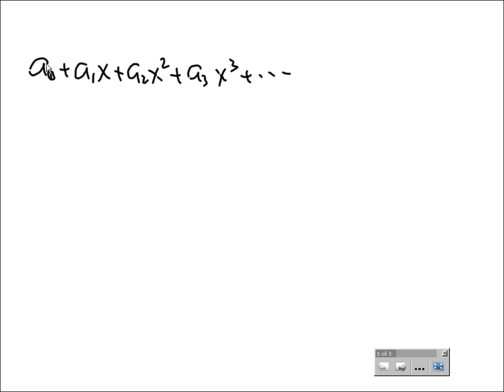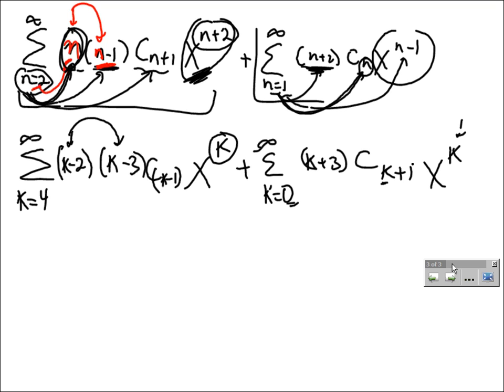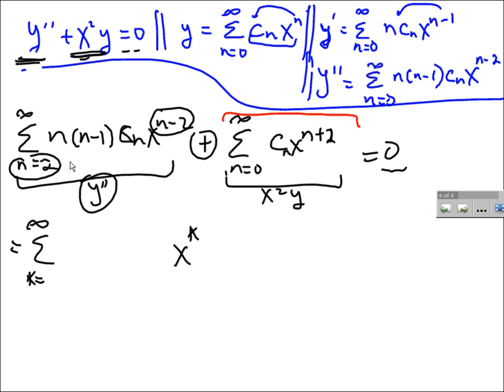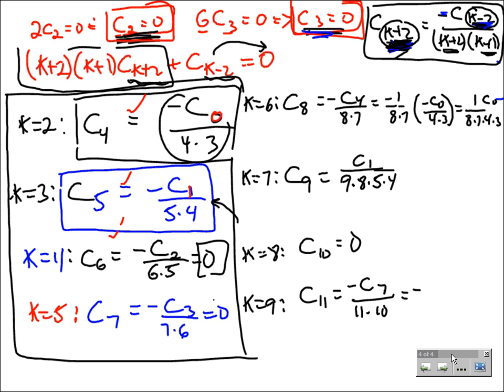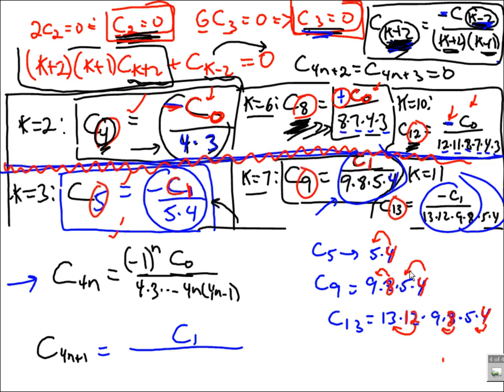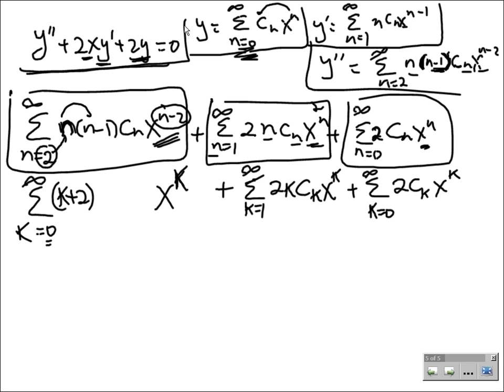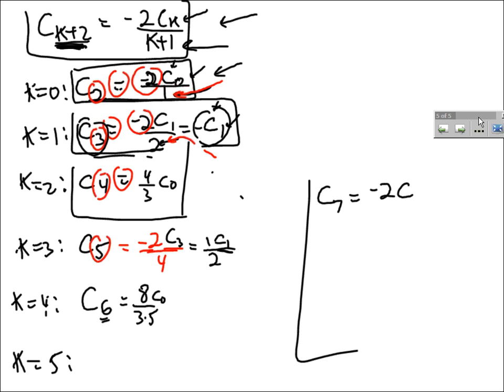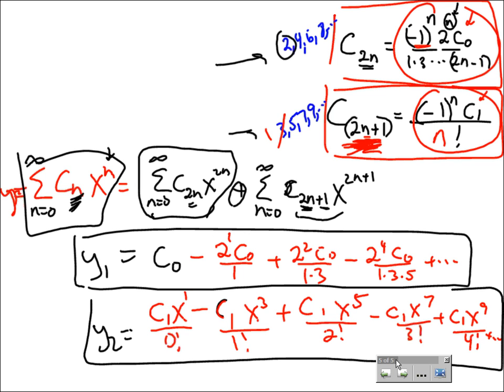Solutions about Ordinary Points by Free Academy